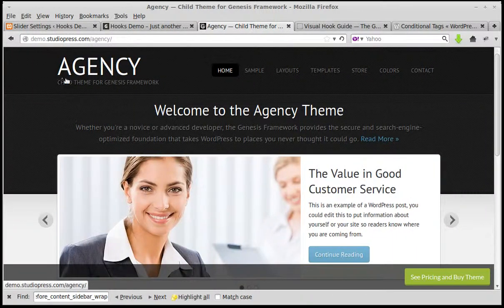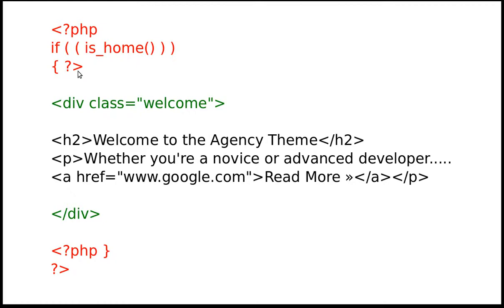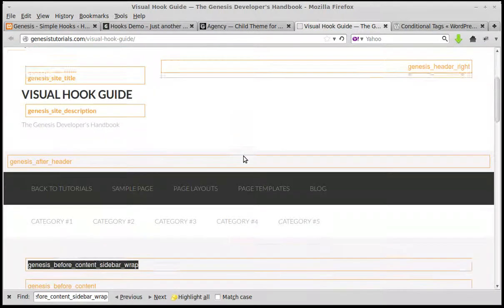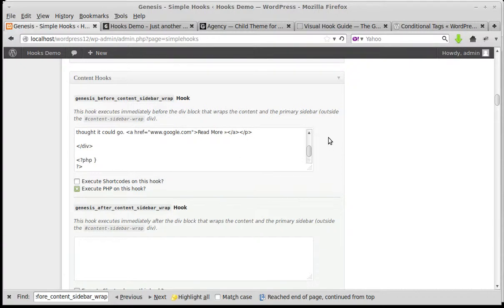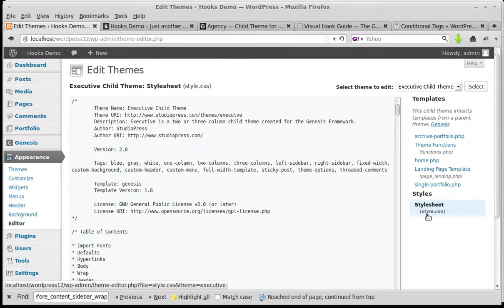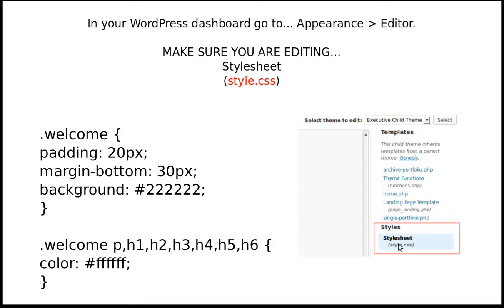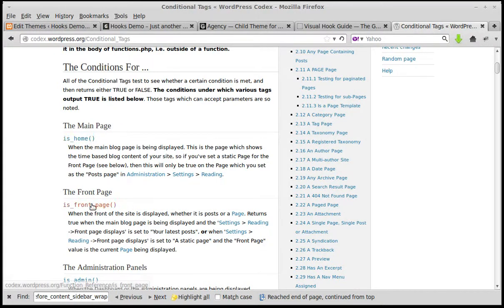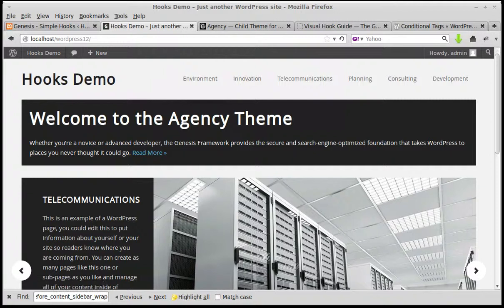Add a welcome text area to the home page of a StudioPress (Genesis) theme.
Using the Simple Hooks plugin we add some welcome text to the top of the home page of a StudioPress theme and then style it using CSS. This theme uses the Genesis Framework.